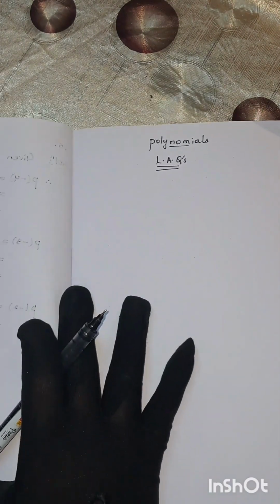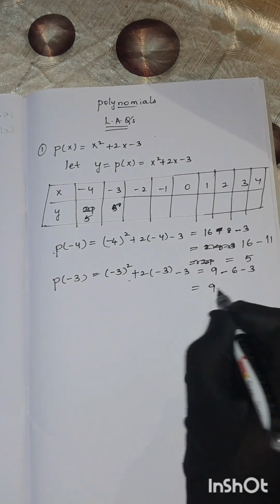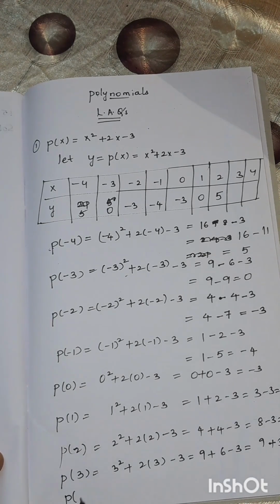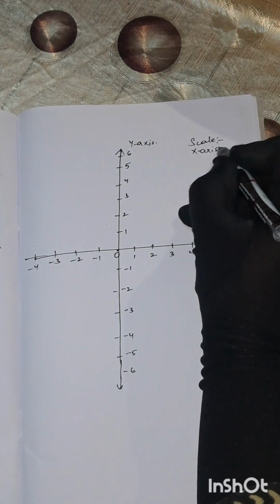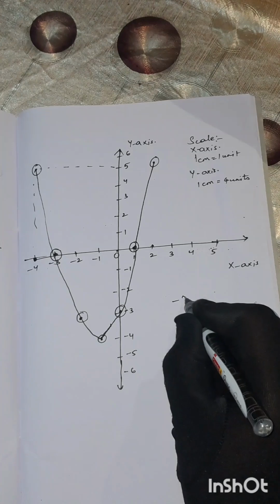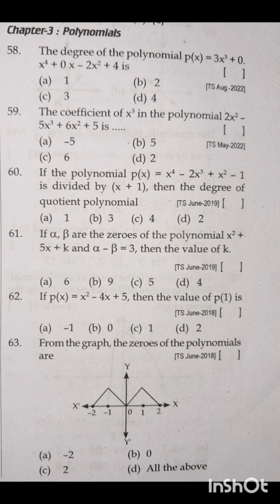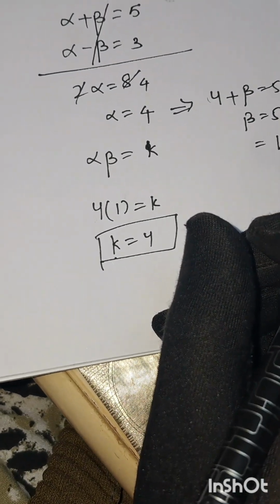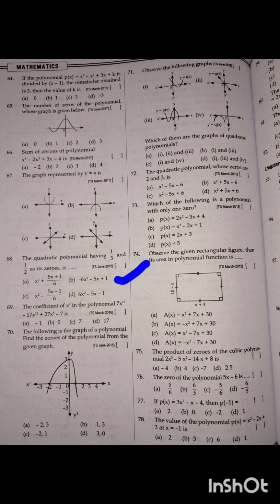Polynomials#class10 SSC Important Long questions..